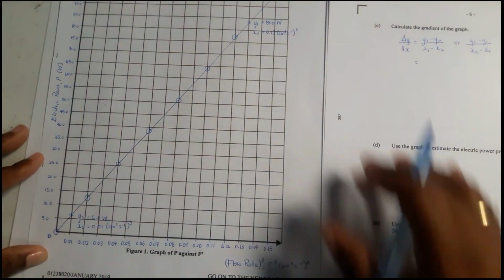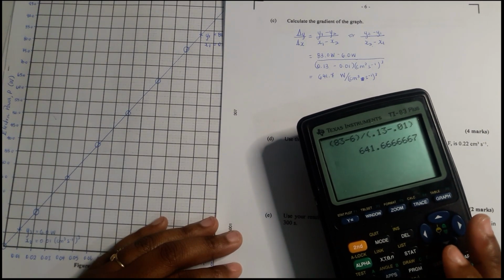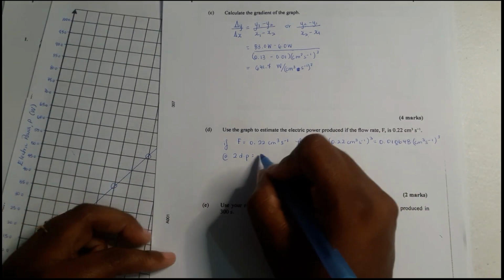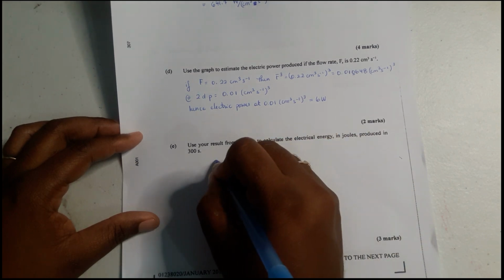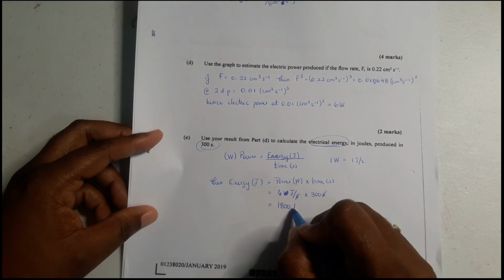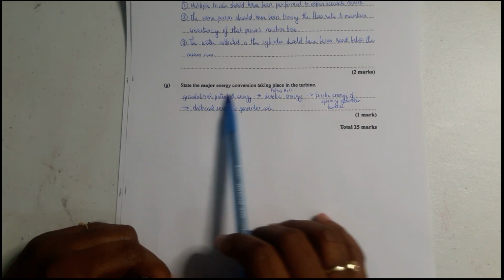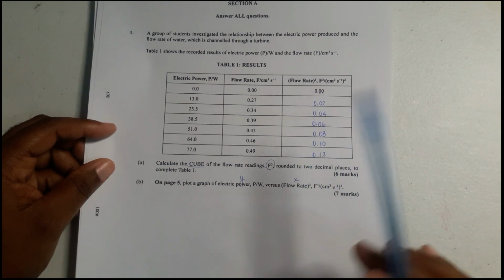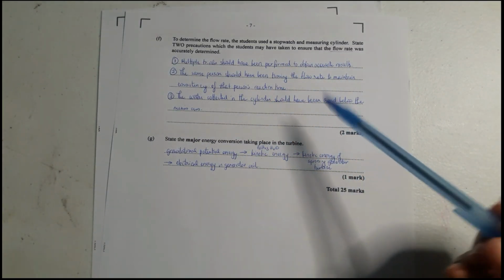CSEC Physics P2 Jan 2019 Q 1